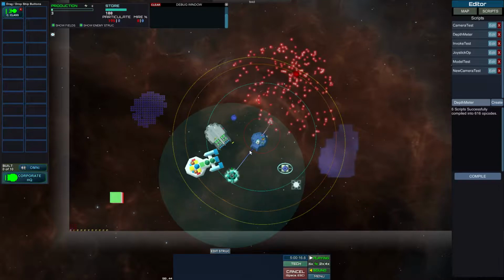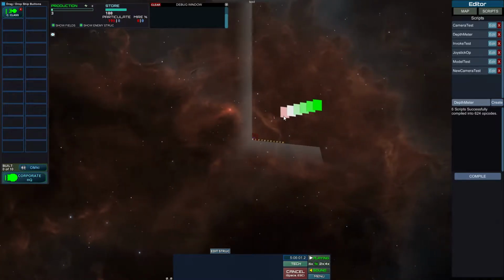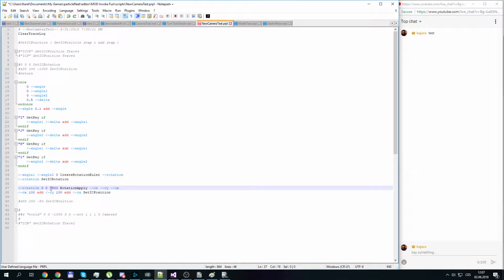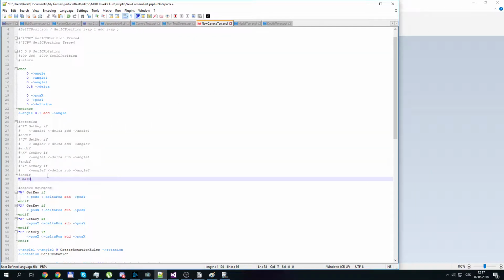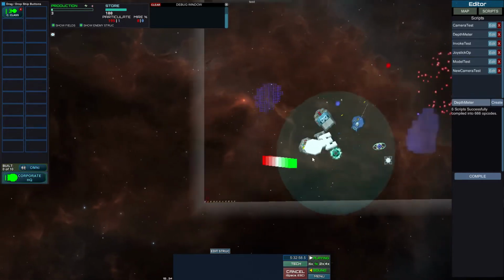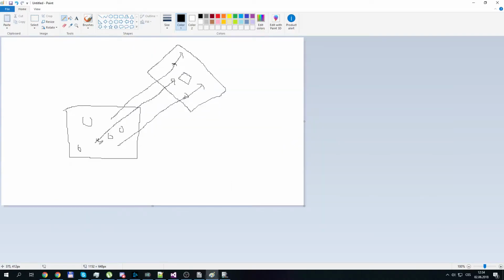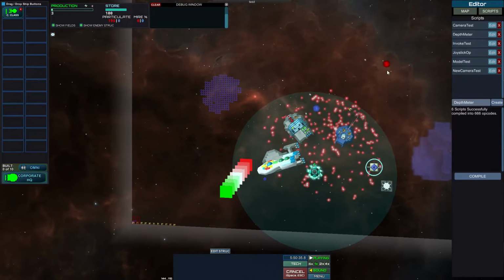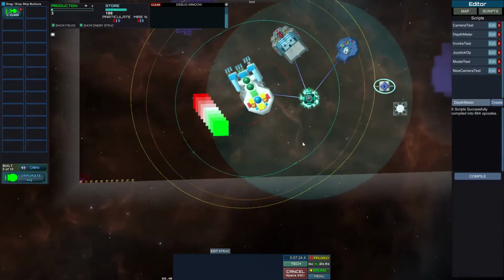Let's code 009: Having fun with 3D models and camera rotations (PF modded)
I try to have some fun, if it works I will try nad release it somehow.